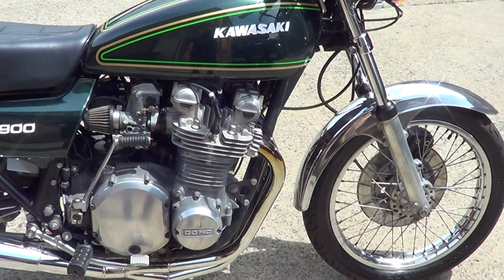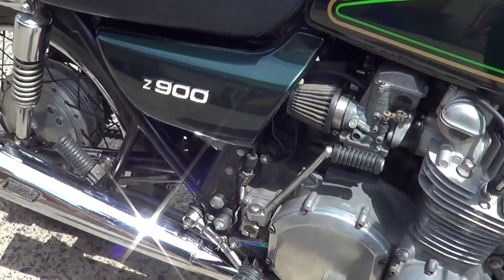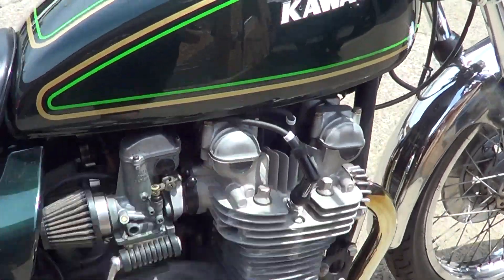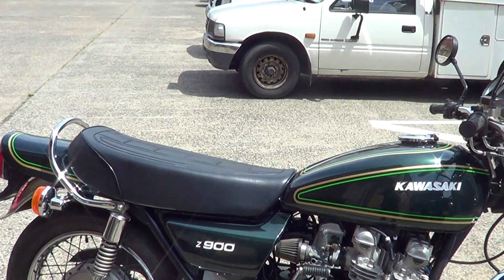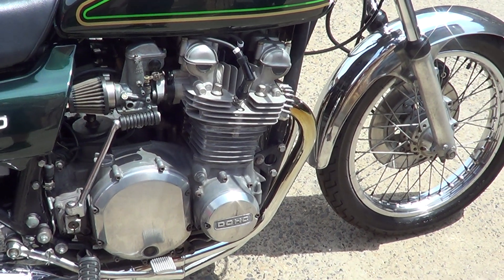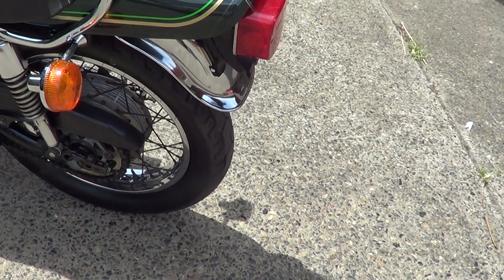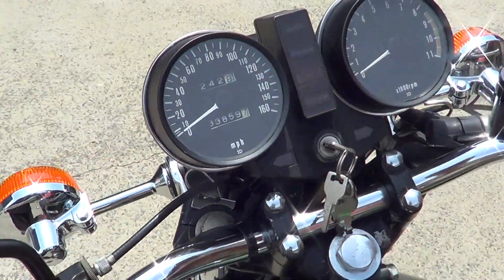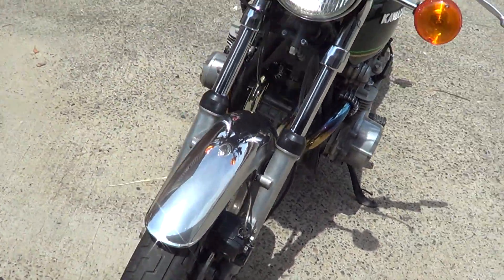KAWASAKI Z9001976 FOR SALE